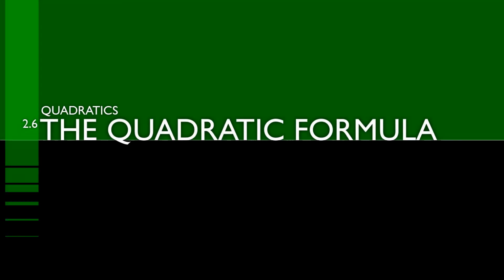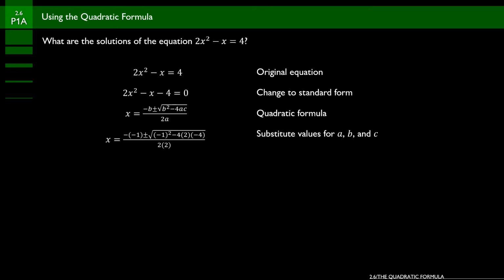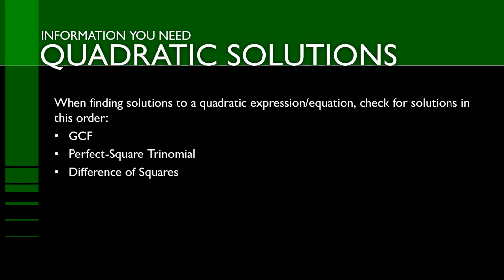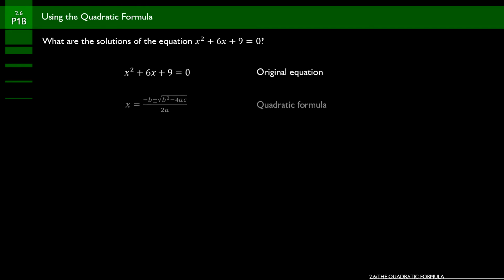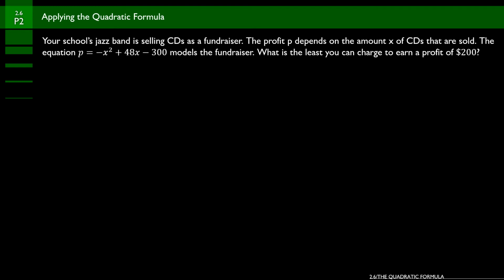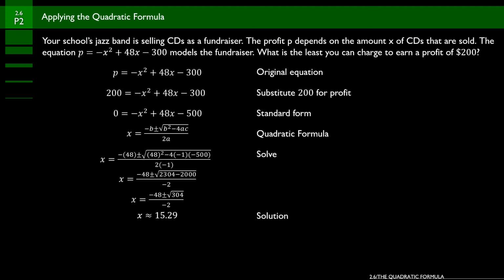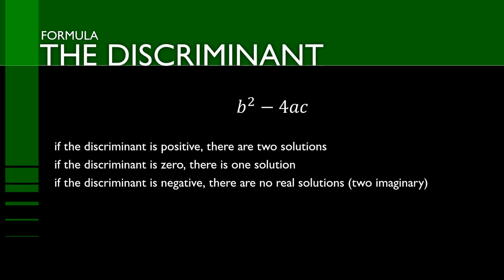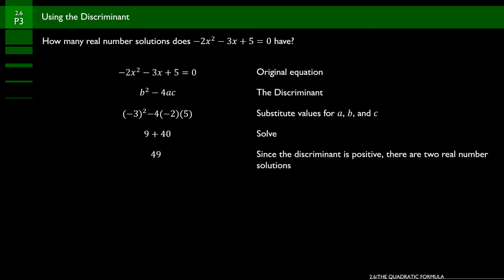2021 Algebra II Lecture 2 6 Quadratic Formula